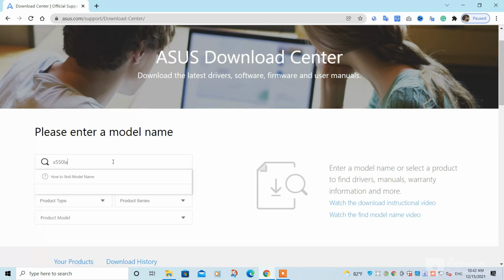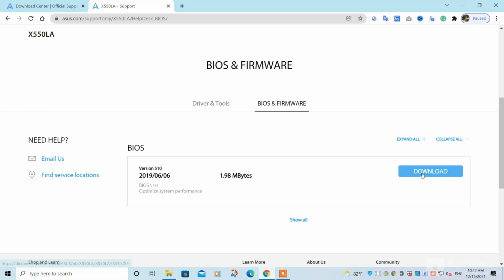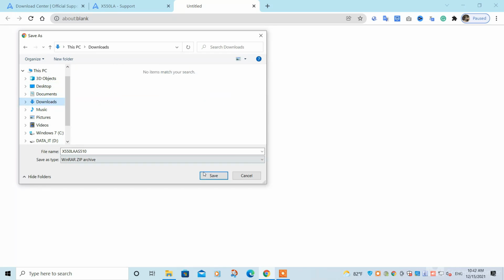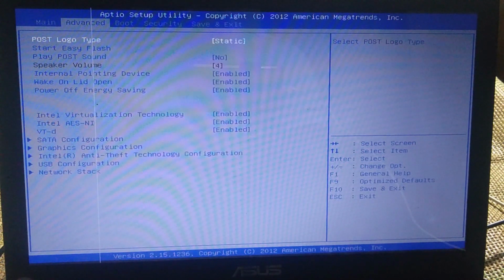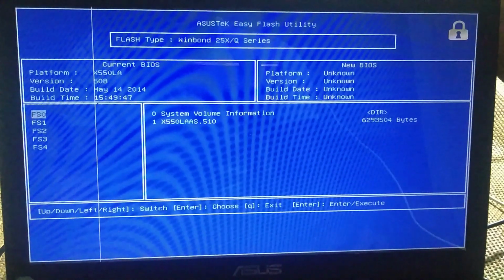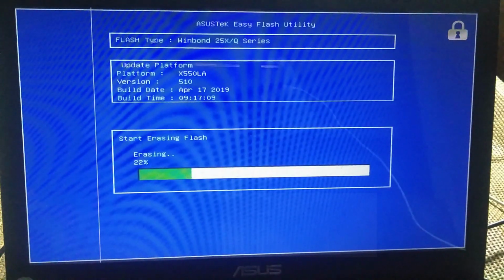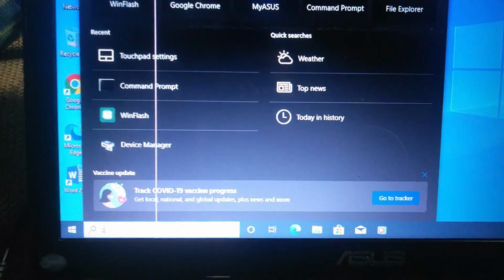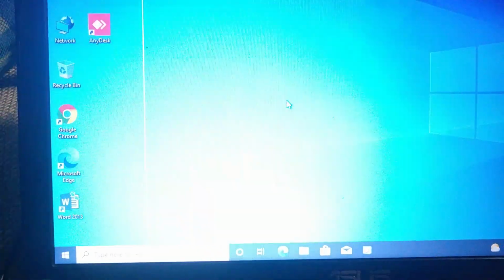how to update asus bios windows 10 without battery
how to update asus bios in windows 10